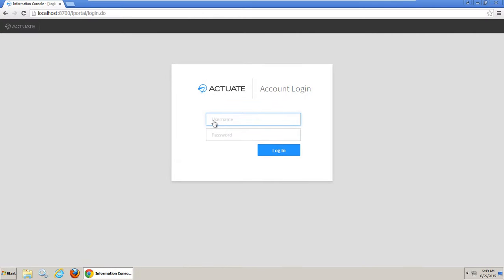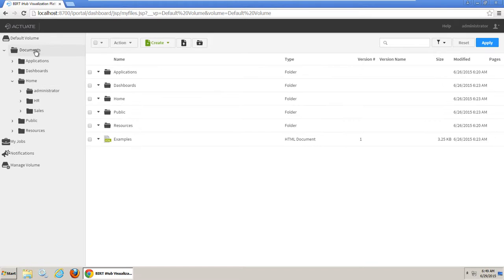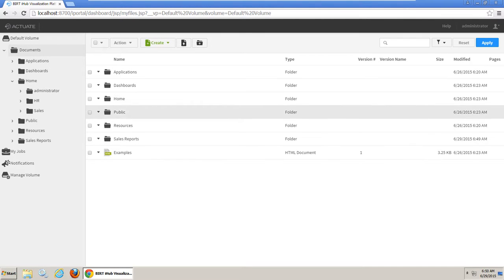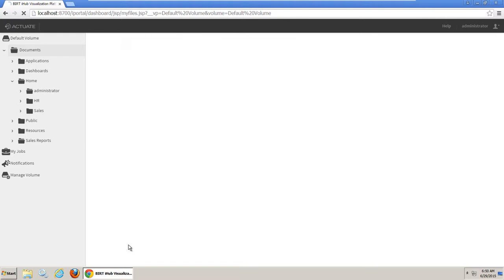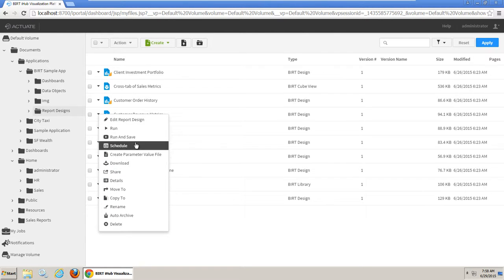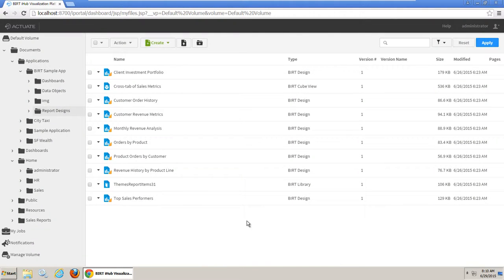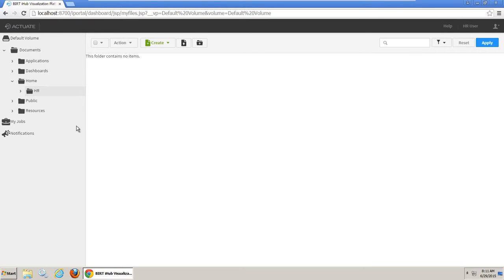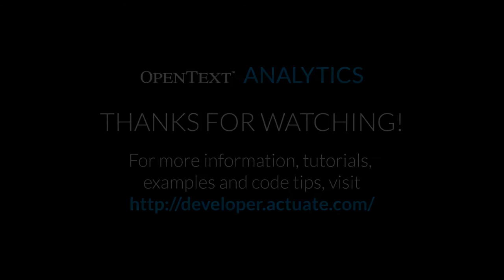OpenText Analytics iHub Tutorial - Securing iHub Files and Folders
This tutorial guides you through creating a folder, assigning a user group to the folder and create a report for use in the folder using the OpenText Actuate iHub. Visit developer.actuate.com for more.